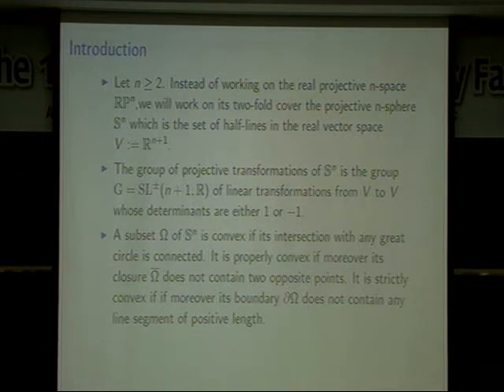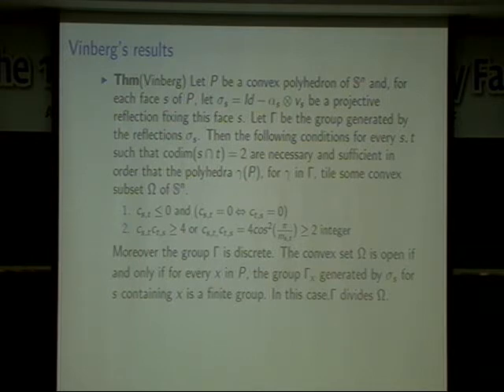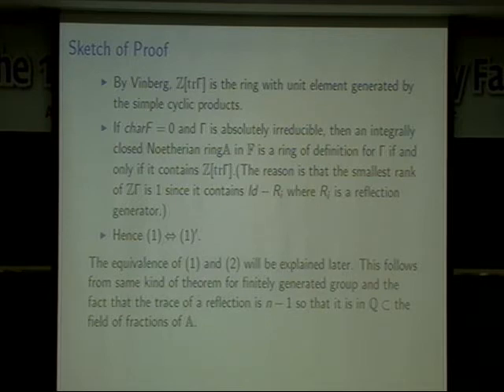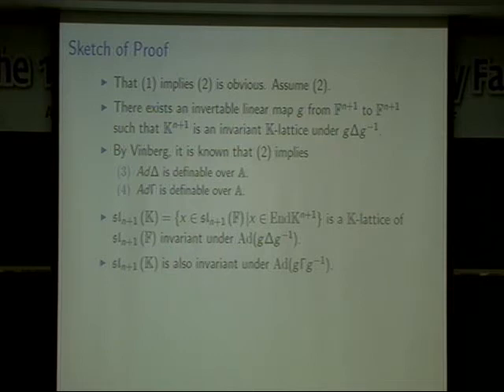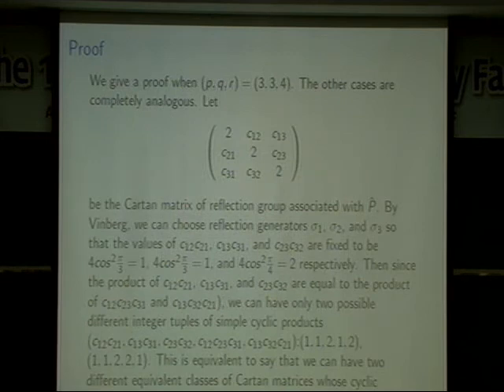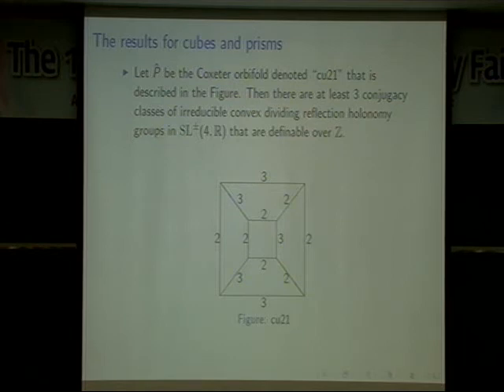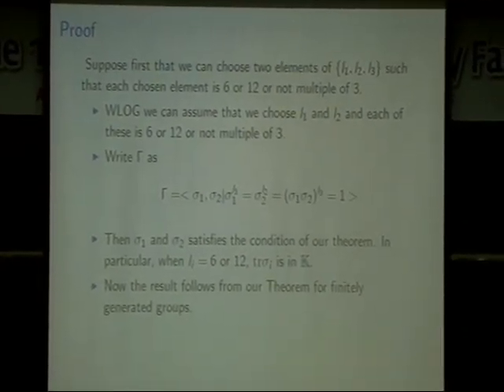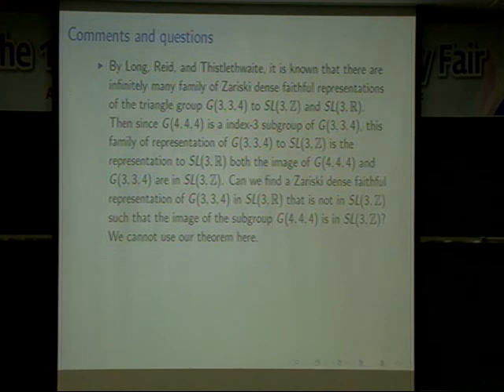The definability criterion for cocompact convex projective polyhedral reflection groups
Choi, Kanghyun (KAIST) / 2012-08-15